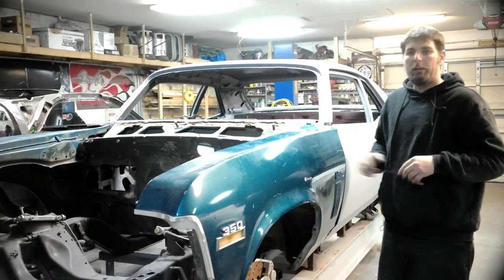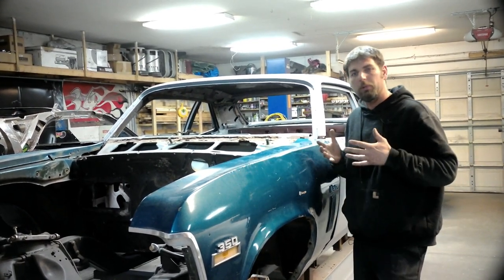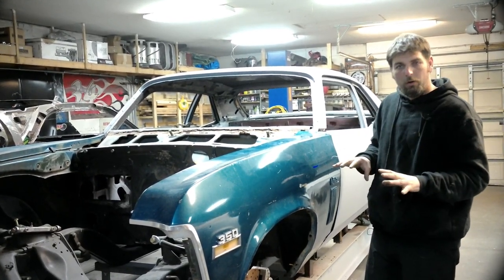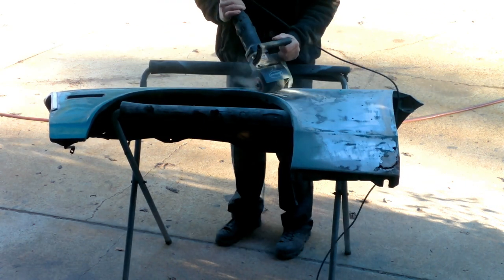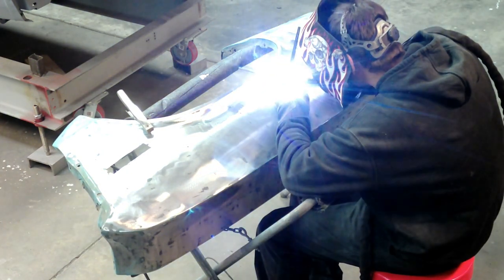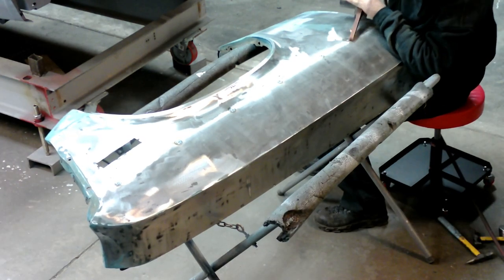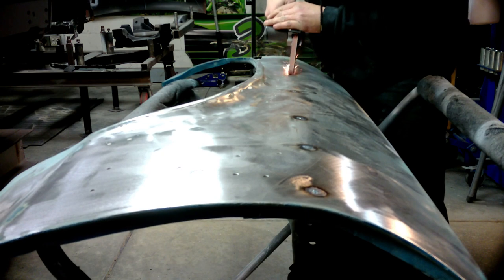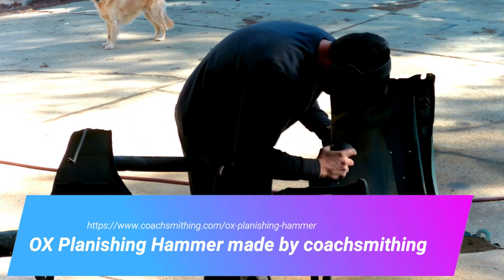1970 Nova Final assembly and metal work complete test fitting body panels Restoration episode 5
In this video I strip down the front fenders on the Chevy Nova  we have here in the shop, perform some metal finishing work repairing rust with patches. Using some metal finishing tools to fix the firewall of the car and replace a rusted out dash board. I then go over assembling the front clip including the fenders, hood, inner fenders, bumpers and weld in some subframe connectors. I place the entire car in epoxy primer and close out the video with a walk around showing the project before it leaves our shop.